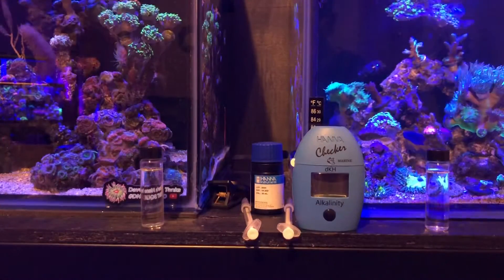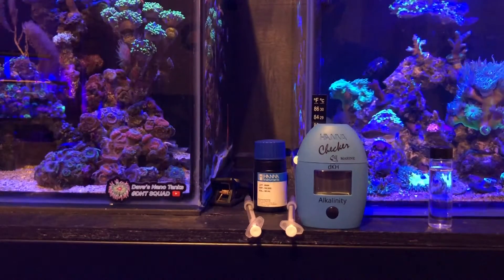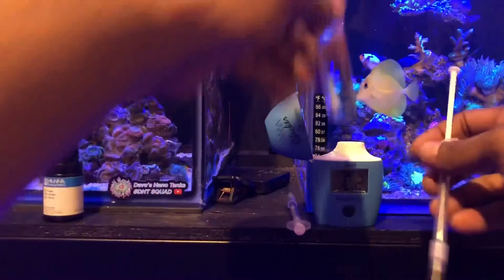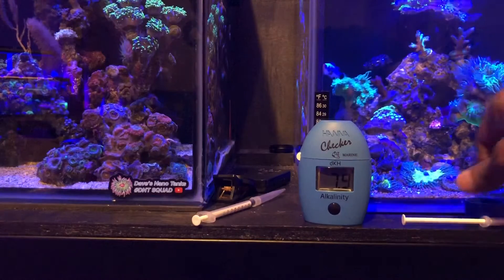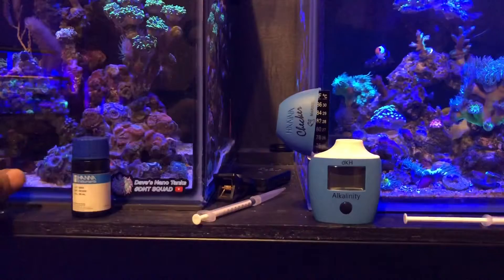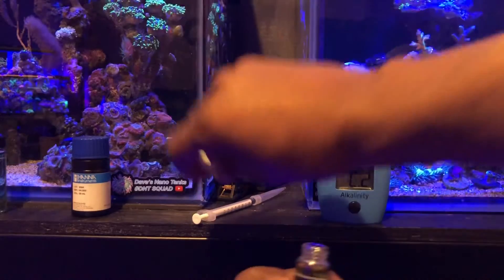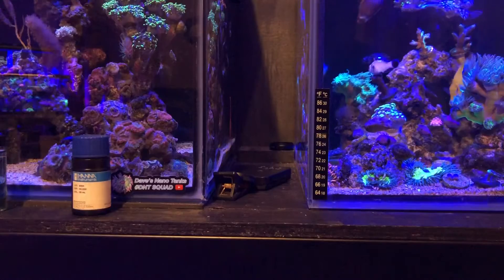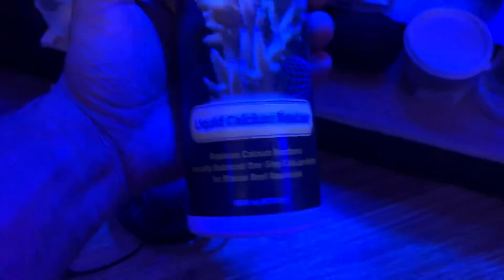Dealing with alkalinity swings